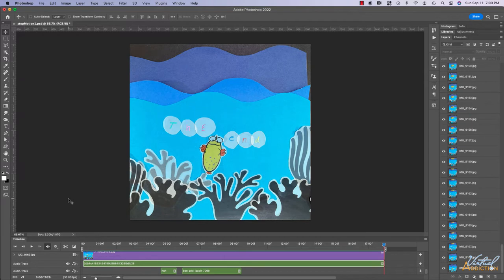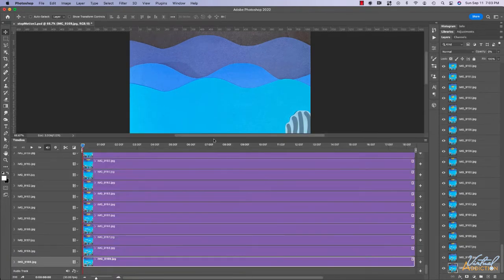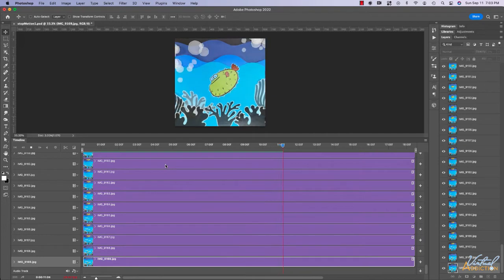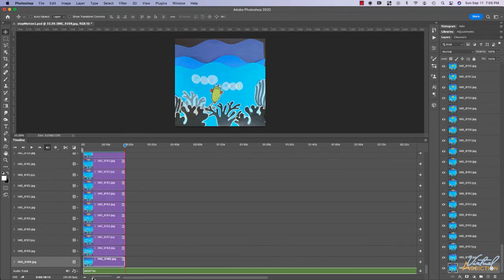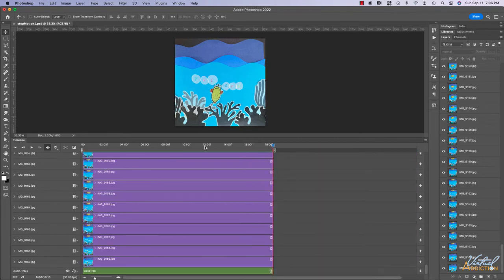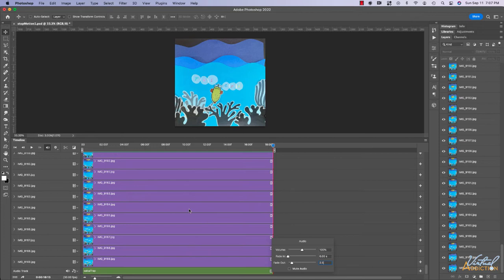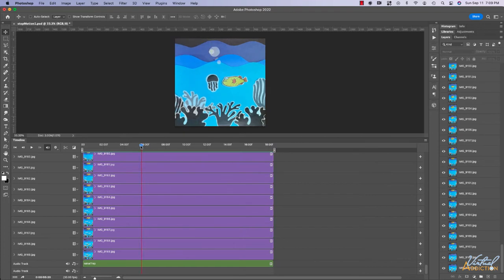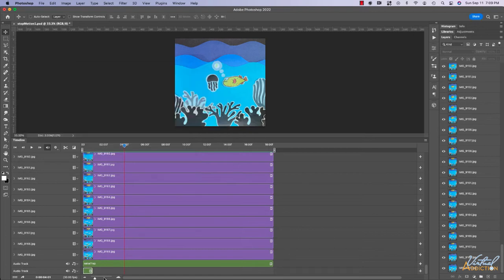Adding audio to a Photoshop animation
This video will show you how to add an audio track to an animation in Adobe Photoshop. We will be focusing on adding audio to a stop motion video. I will show you how to work with multiple audio files, how to fade them in and out and control how loudly sound plays.

You may want to view my video on creating a stop motion video in Photoshop as this is a follow up on that topic